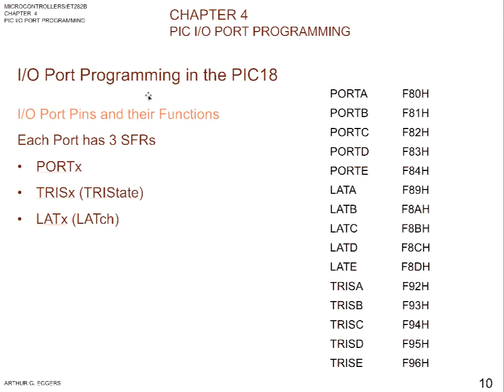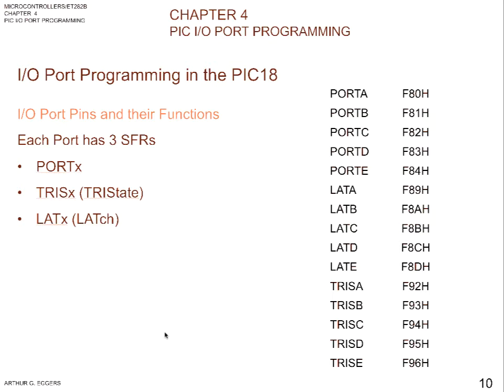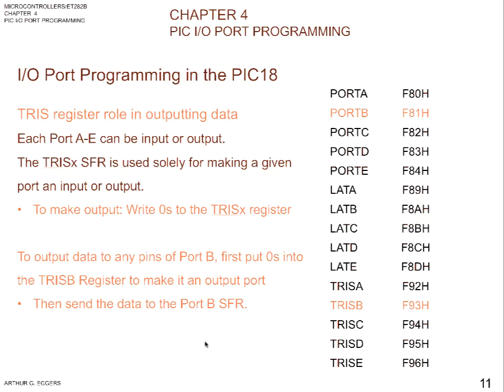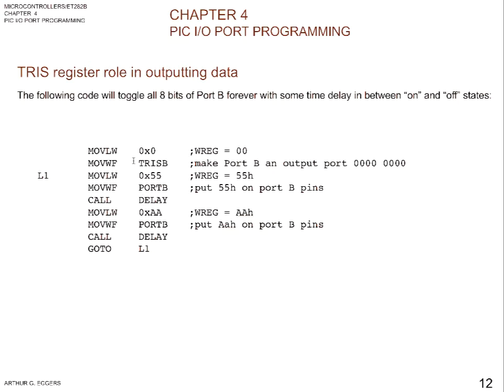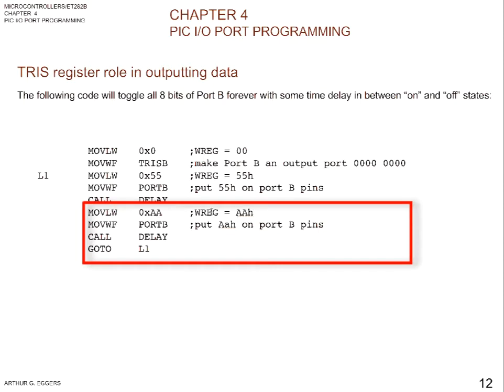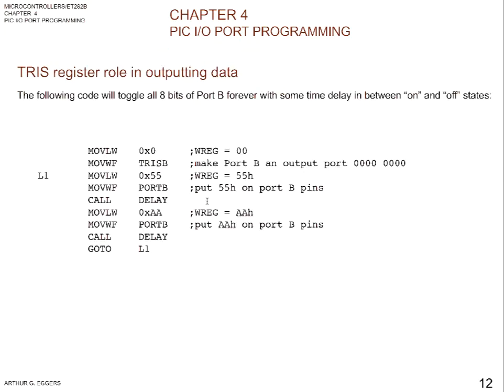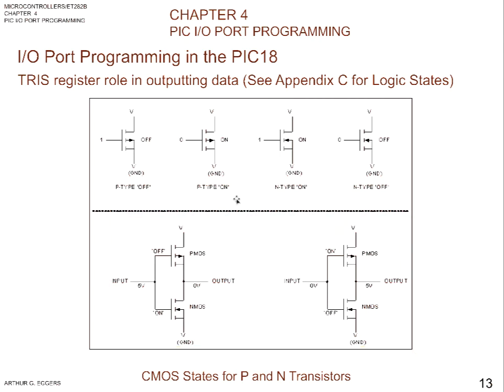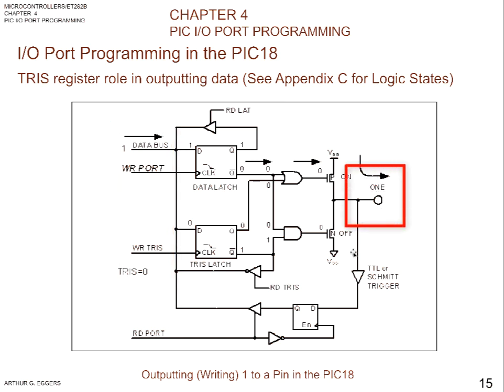ET282-48 Introduction to Microprocessors: PIC I/O Port Programming